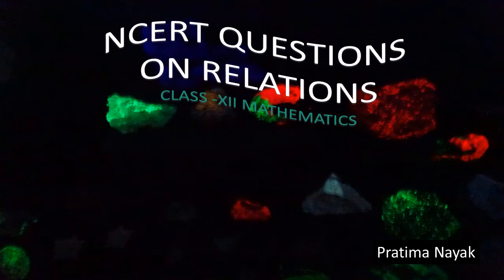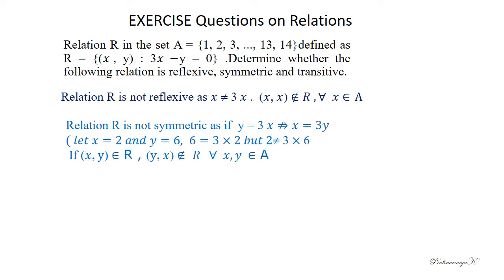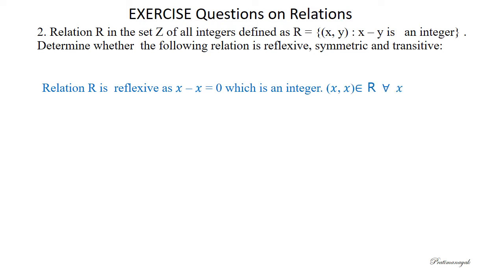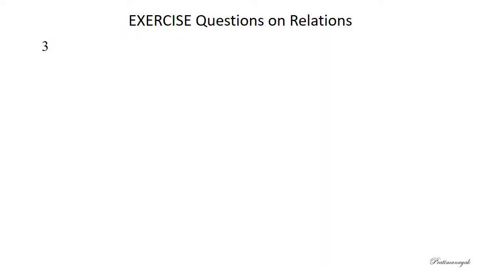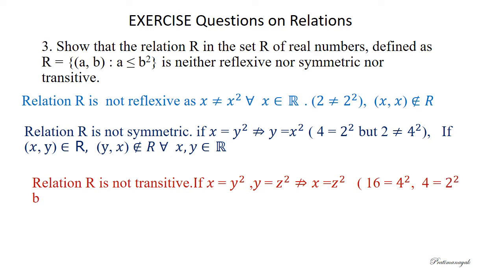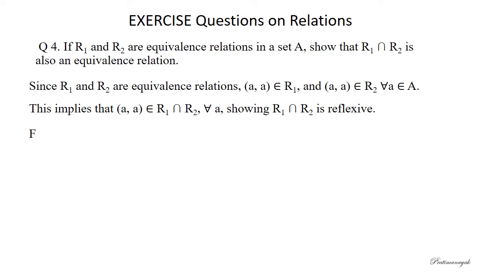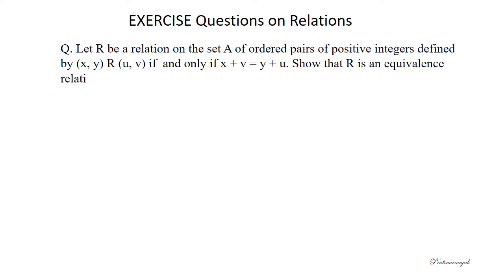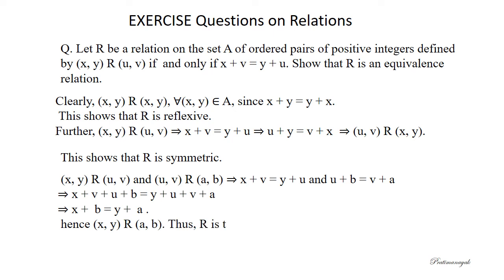RELATIONS | CLASS 12 MATHS | NCERT TEXT BOOK QUESTIONS WITH SOLUTION STEP BY STEP